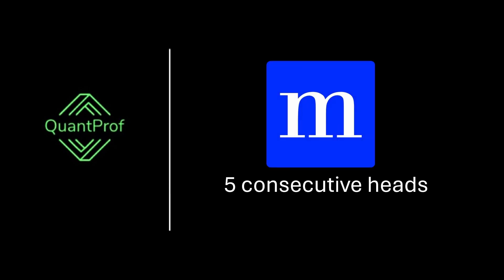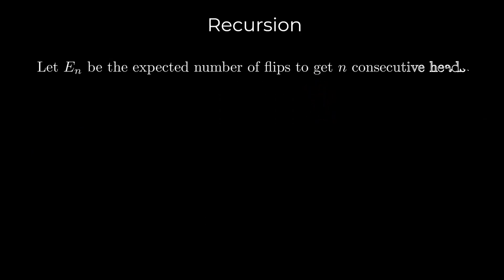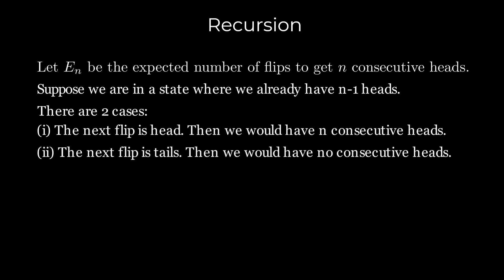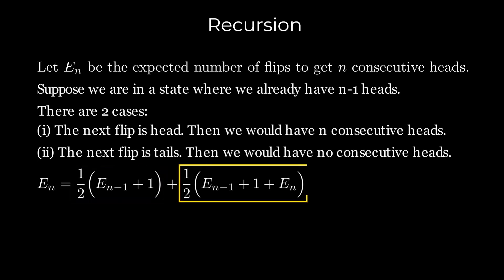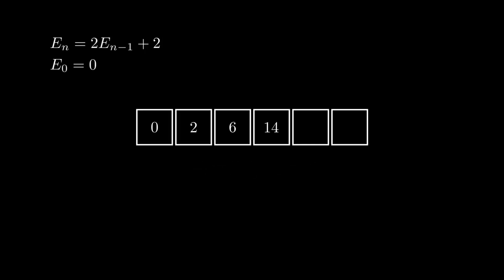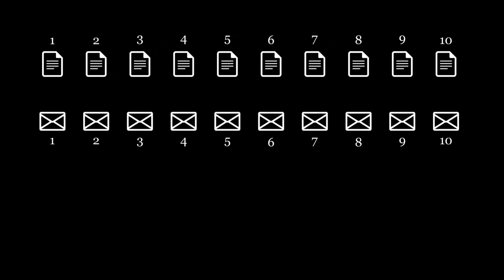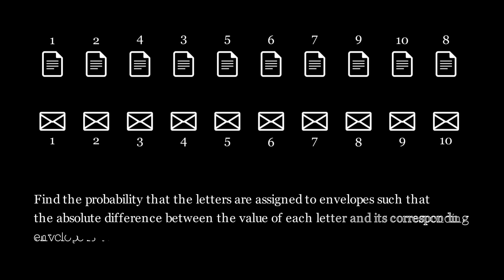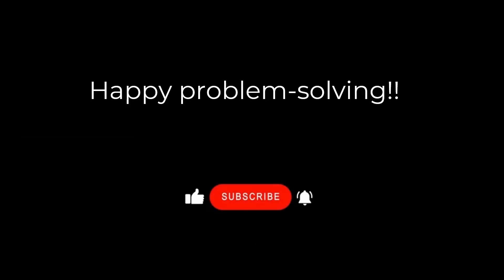Millennium Interview Questions | 5 Consecutive Heads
In this video, we discuss millennium interview questions involving probability and expectation. These type of questions on calculating expectation using recursion are also common in interviews at other firms like citadel, jane street, jump trading etc.